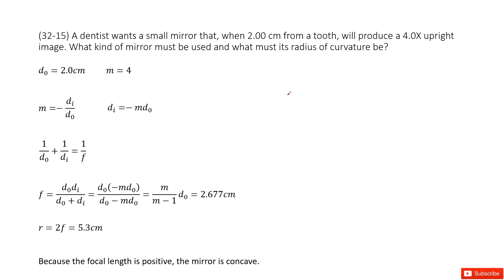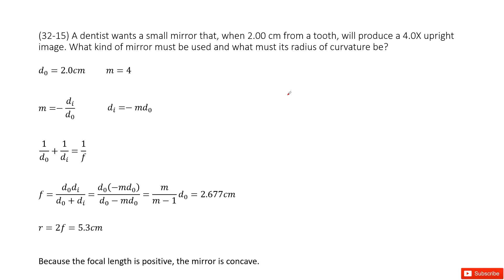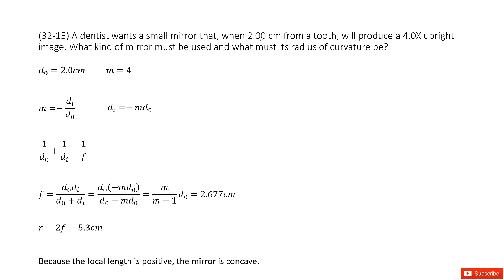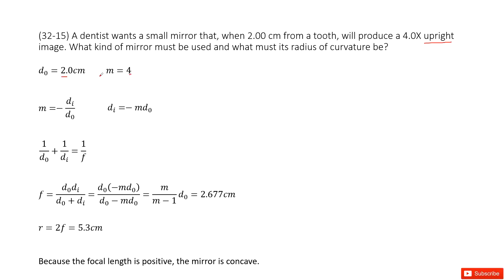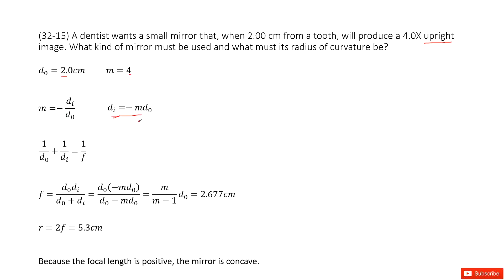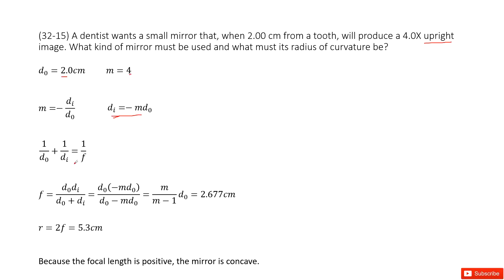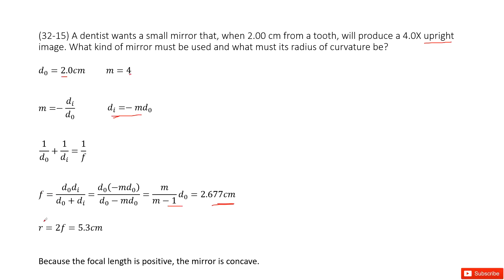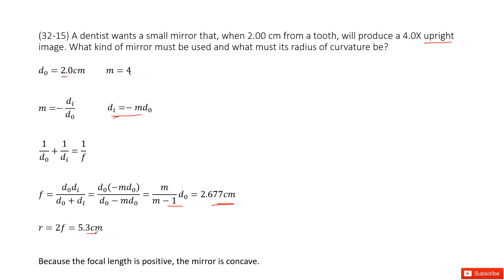(32-15) A dentist wants a small mirror that, when 2.00 cm from a tooth, will produce a 4.0X upright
(32-15) A dentist wants a small mirror that, when 2.00 cm from a tooth, will produce a 4.0X upright image. What kind of mirror must be used and what must its radius of curvature be?